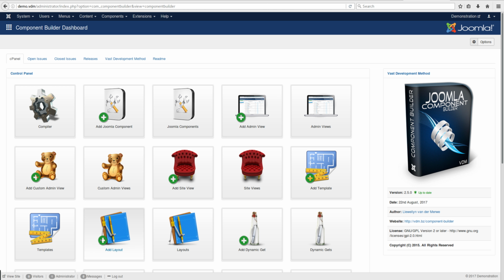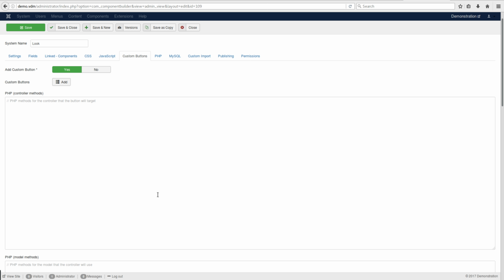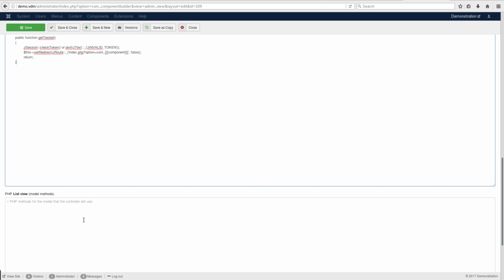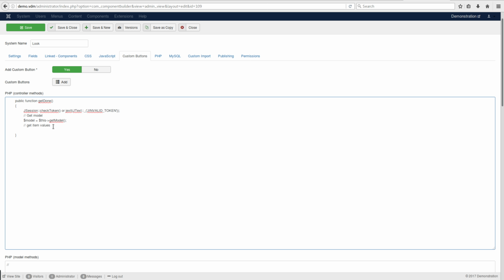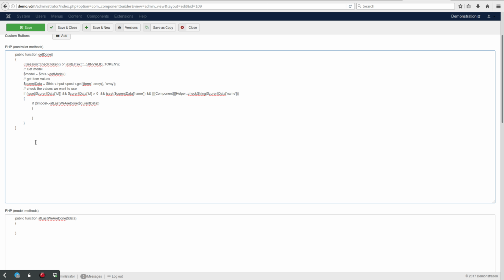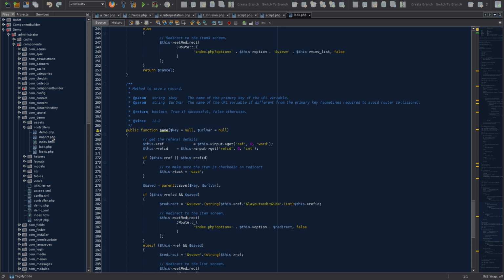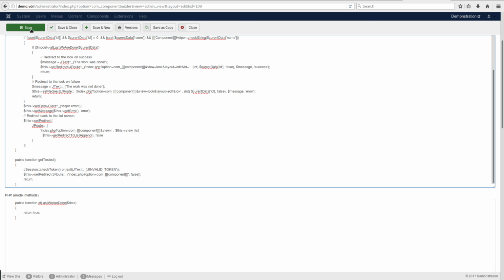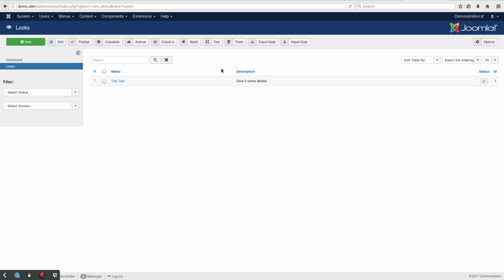How to add Custom Buttons in JCB to your component Admin Area